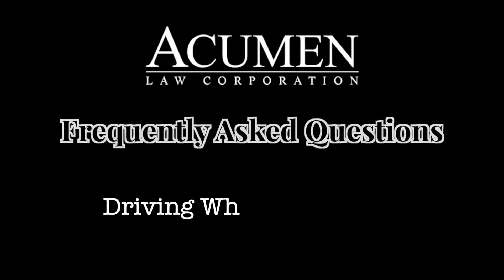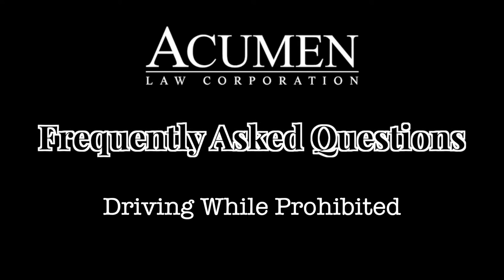How can there be a defence for Driving While Prohibited?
Acumen Law Corporation's Kyla Lee answers the most frequently asked questions she receives about Driving While Prohibited...